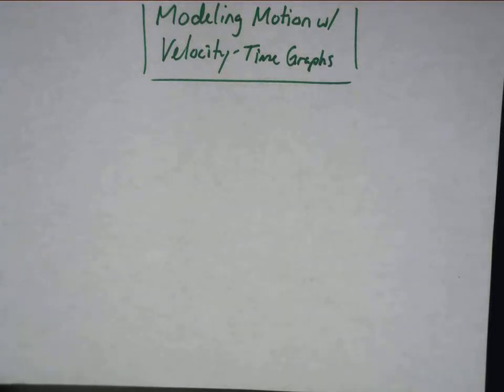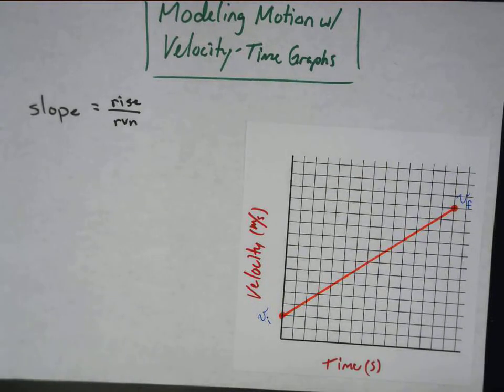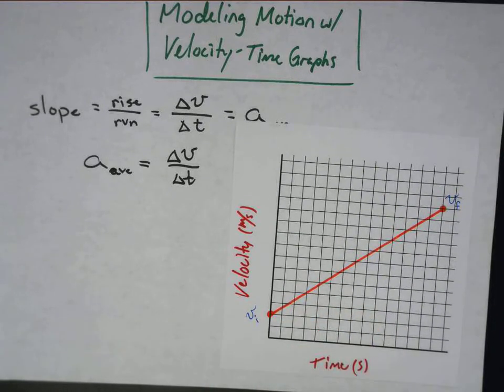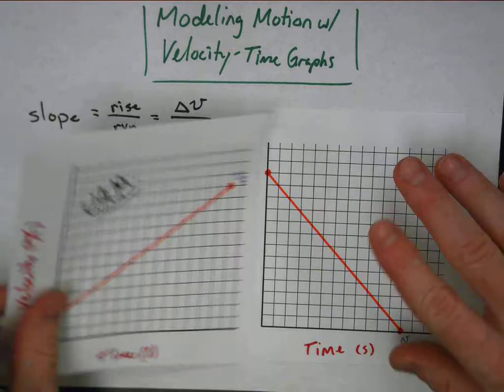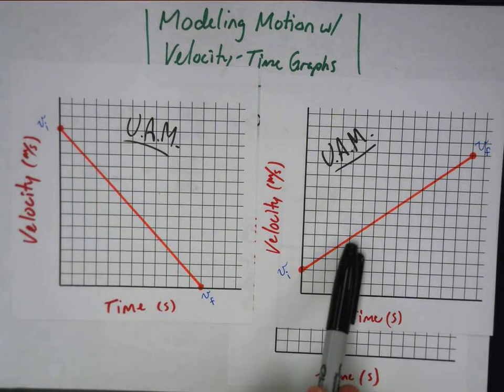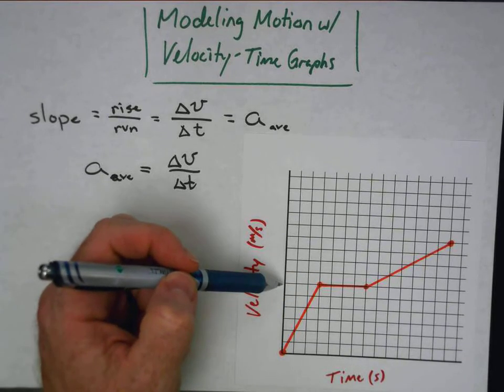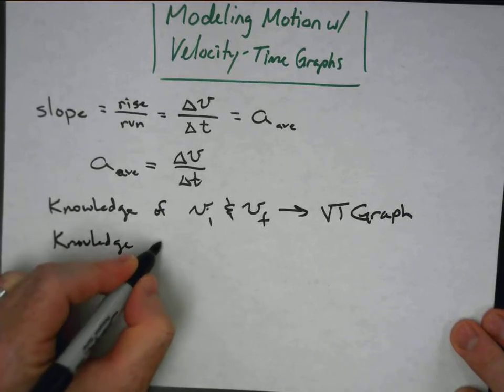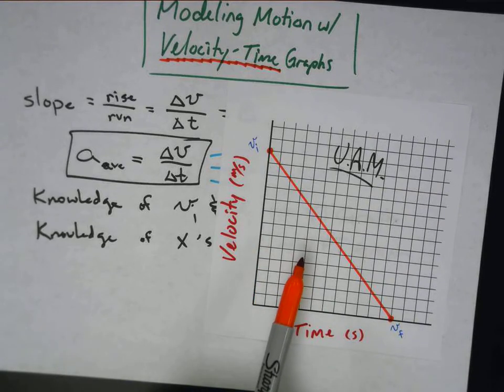Modeling Motion with Velocity-Time Graphs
In this video, we're using information about the initial and final velocities of an object to make VT graphs. All we do is plot the initial and final velocities on the graph, and connect them with a straight line. Used this way, we are modeling Uniformly Accelerated Motion, or we are assuming that it is UAM. It is also possible to model Constant Motion and Non-Constant Motion using VT graphs, but NCM can present some complexity that you have to watch out for.

Like PT graphs, we can use the slope of the line on a VT graph to learn about the object's motion. Specifically, the slope of the line on a VT graph represents the object's acceleration! For UAM and CM, the acceleration will be constant, and the graph will be linear. For NCM, the graph will have sections with different slopes, or even curved sections (we won't deal with curved VT graphs in our class). Since acceleration is not constant for NCM, the easy way to find the average acceleration is to model it as UAM, and draw a straight line from the initial velocity to the final velocity. The slope of that line will be the average acceleration.

So to review:
Slope of a line on a PT graph = velocity
Slope of a line on a VT graph = acceleration